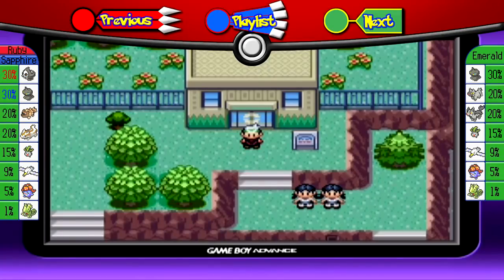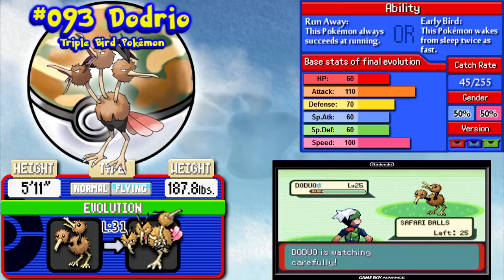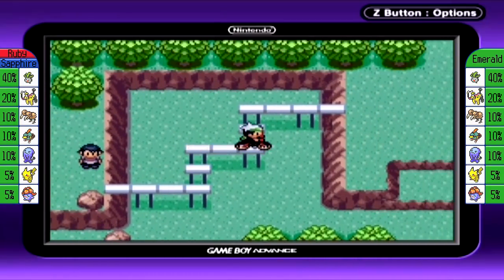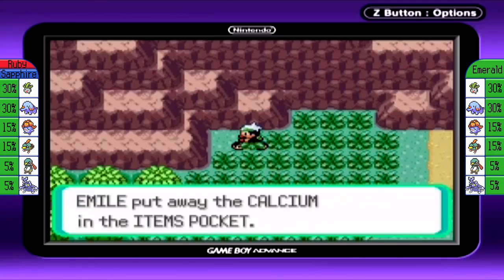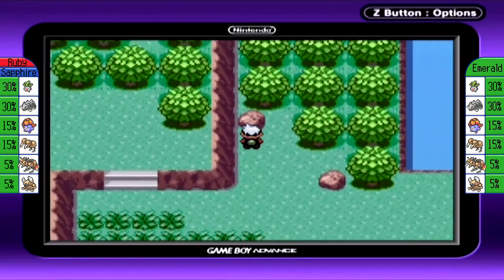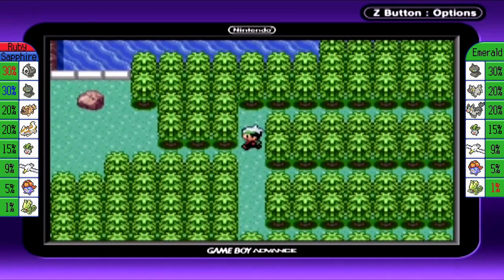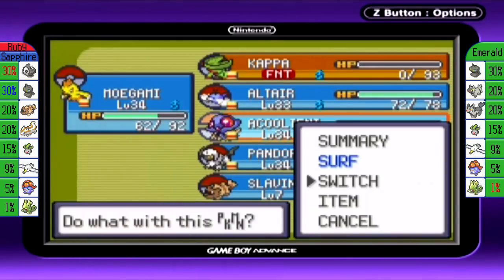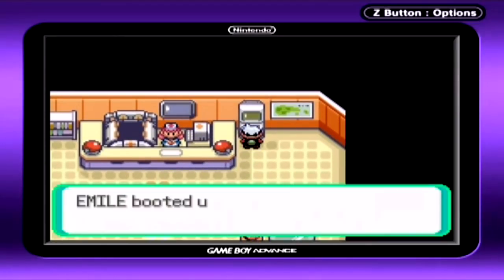Pokémon Emerald - Episode 34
We head to the Safari Zone, then down to Route 123!